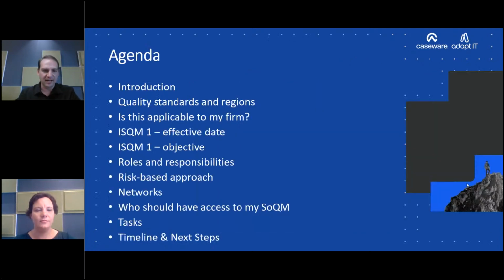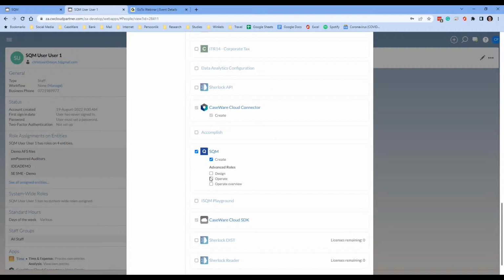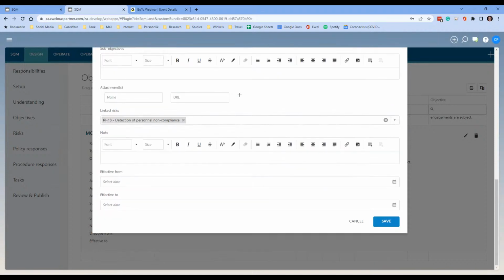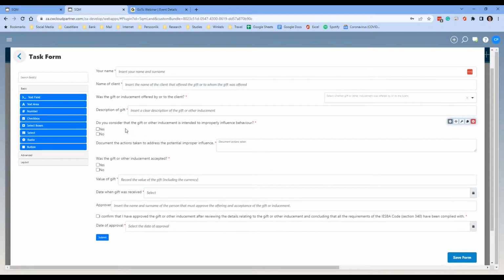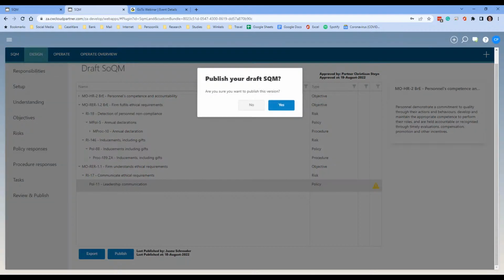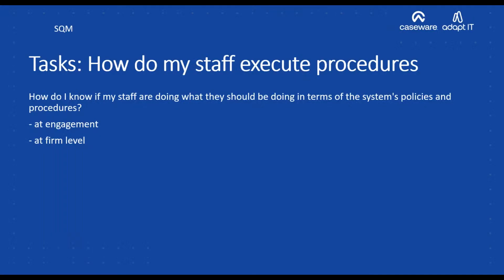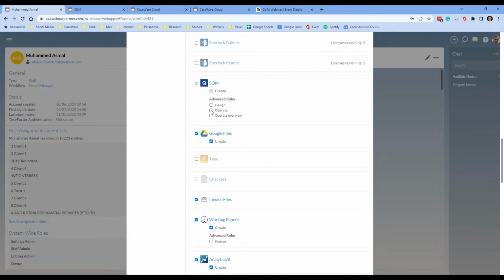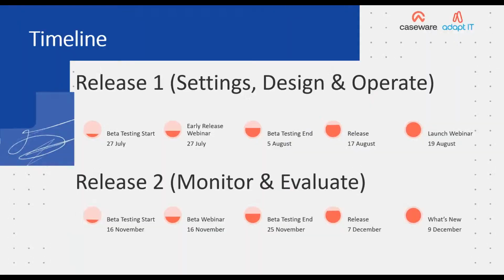SQM Official Launch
To help firms to automate their SoQM, we are excited to introduce a brand new app designed by audit, data, and quality experts: SQM, An intuitive cloud-based solution streamlining your System of Quality Management.

From the 15th of December 2022, ISQM 1 must be applied by all firms that provide the following services (in addition to audits and other assurance services):

• Independent reviews in terms of ISRE 2000 – 2699
• Related services (ISRS 4000 – 4699), which include agreed-upon procedures engagements and compilation engagements.

SQM provides for a quality management system intended to assist firms in fully and efficiently complying with the requirements of the International Standard on Quality Management 1 (ISQM 1), whilst leveraging the benefits of technology to facilitate quality management proactively, and ultimately promote compliance.